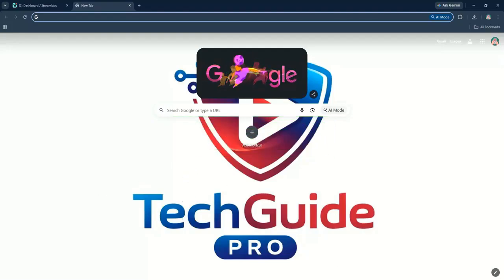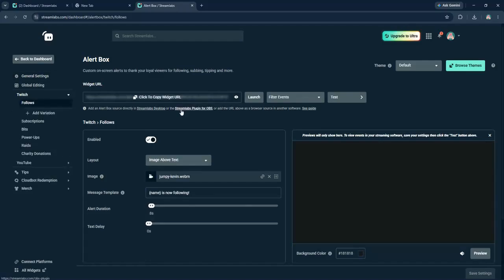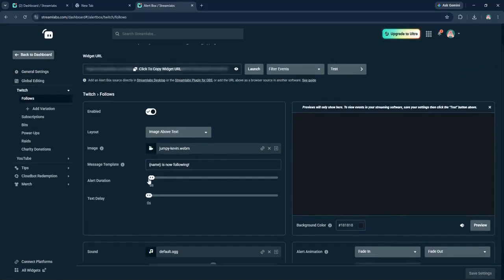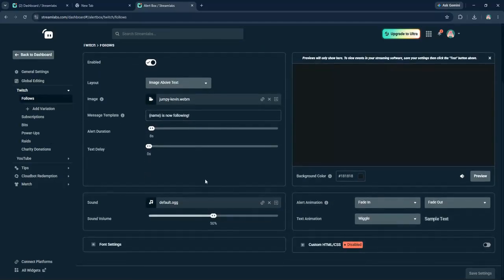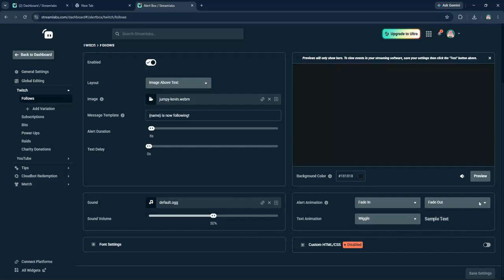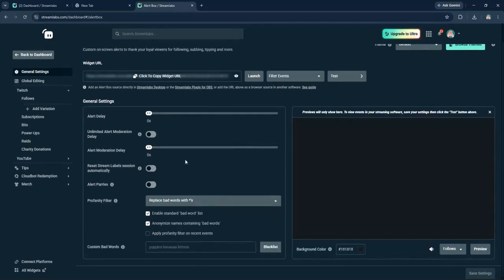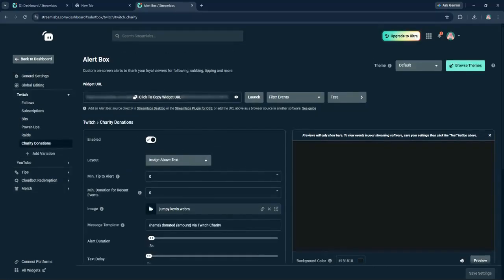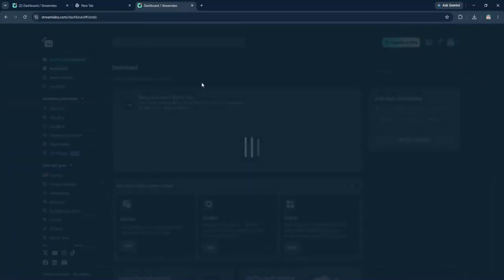How to Enable Streamlabs Text to Speech - Step by Step 2026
Learn how to enable Streamlabs Text to Speech.

In this comprehensive tutorial, you'll discover how to activate Streamlabs Text to Speech for your live streams and alerts. We'll guide you through the process of setting up this feature, ensuring that your chat messages are read aloud during your broadcasts. Whether you're a seasoned streamer or just starting out, implementing Text to Speech can enhance viewer engagement and create a more interactive experience for your audience.